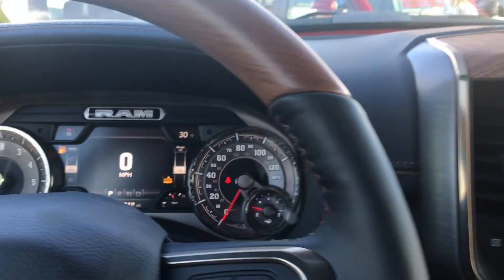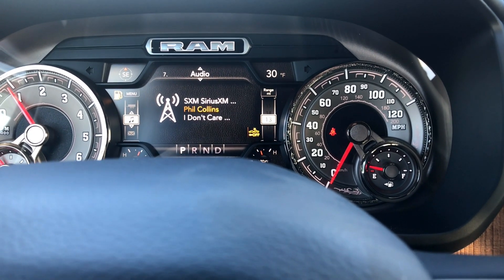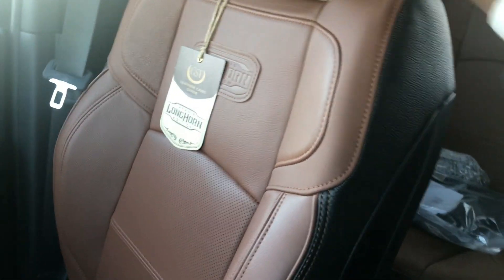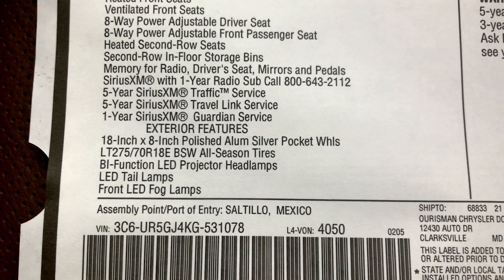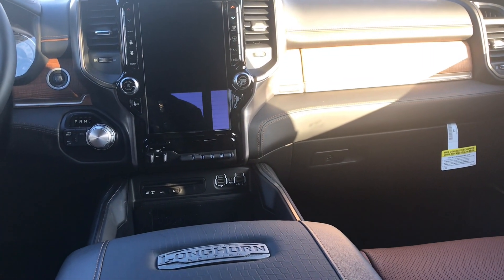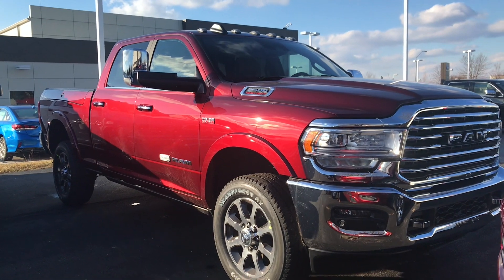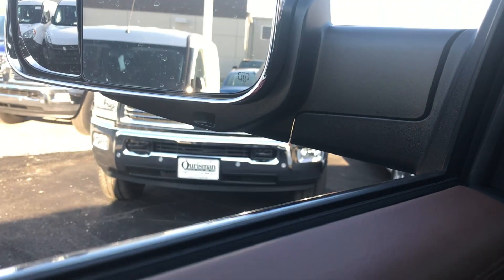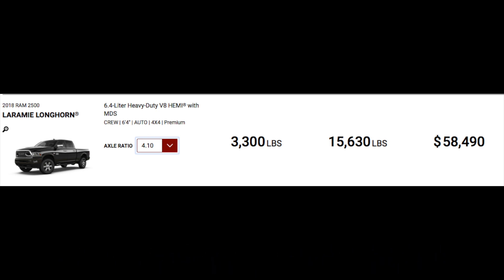2019 RAM 2500 Laramie Longhorn Crew Cab V8 HEMI - Redesign First Look!!! Leather Everywhere!!!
So if you don't know, RAM has officially started shipping the new Heavy Duty RAM trucks to the dealer in Late February early March 2019. I got a chance to peek inside this 2019 RAM 2500 Laramie Longhorn, in which I demostrate the interior features, new tailgate, LED lighting, and show you some of the options off of the window sticker.

Trims:
Tradesman
Big Horn
Power Wagon
Laramie
Laramie Longhorn
Limited